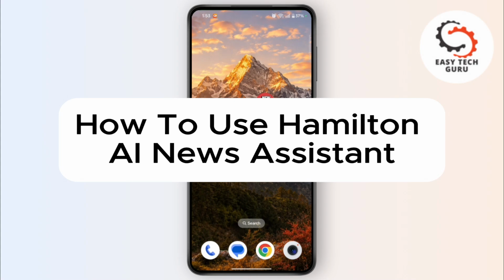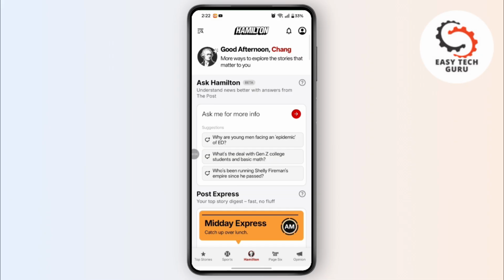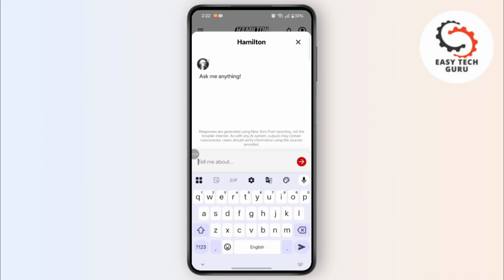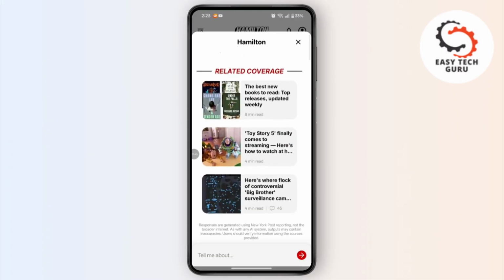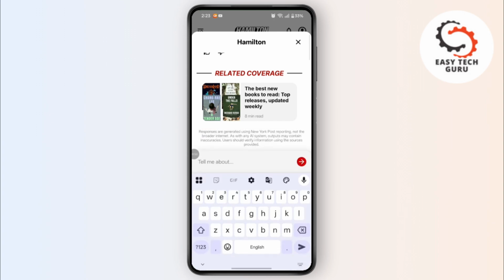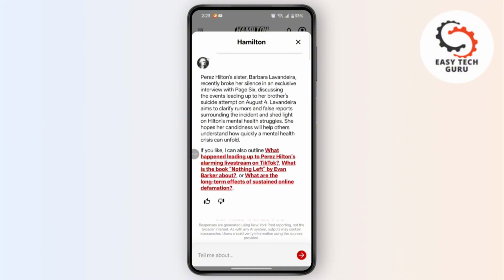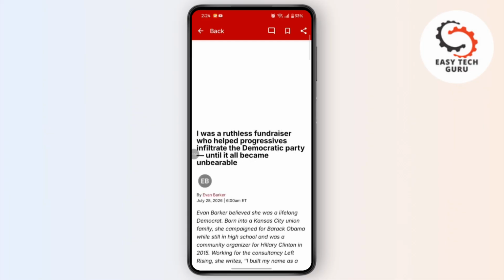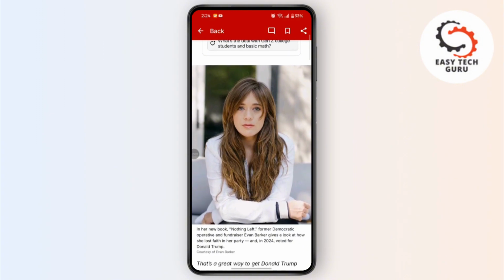How to Use Hamilton AI News Assistant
How to Use Hamilton AI News Assistant in this step-by-step tutorial. Learn how to use Hamilton AI as a digital assistant for accessing and understanding AI news, finding useful information, and staying updated with the latest news. In this video, you'll discover how Hamilton AI can work as an AI news assistant and explore how to use its features effectively. Whether you're interested in AI news, digital assistants, or finding a convenient way to stay informed, this tutorial will help you get started.

Timestamps:
0:00 Introduction
0:20 Using Hamilton AI News Assistant
1:10 outro